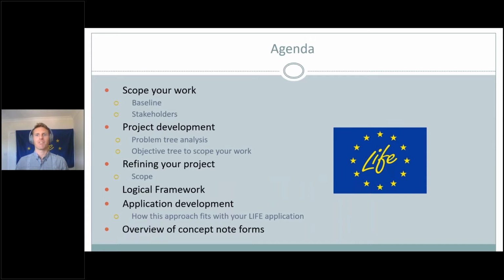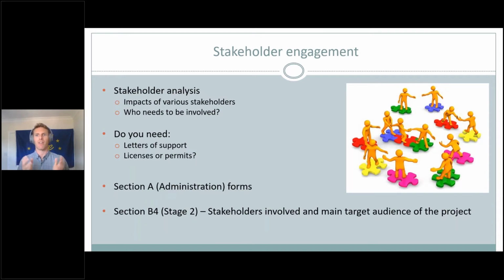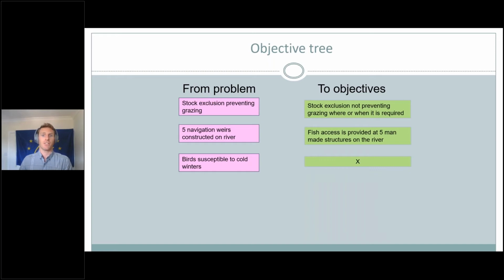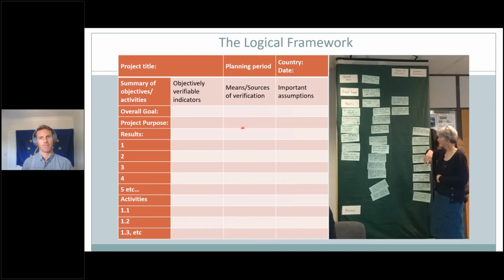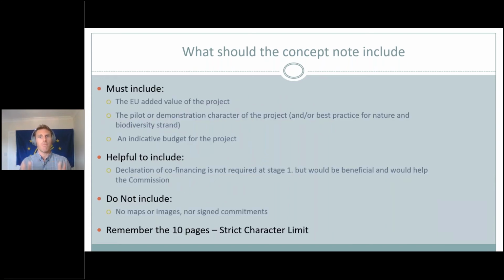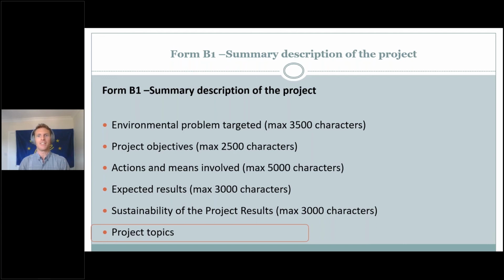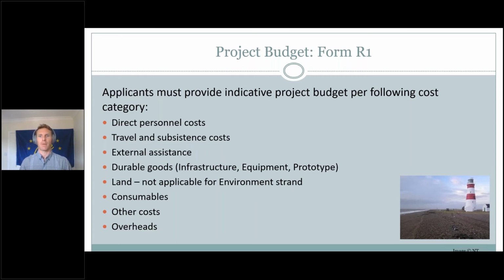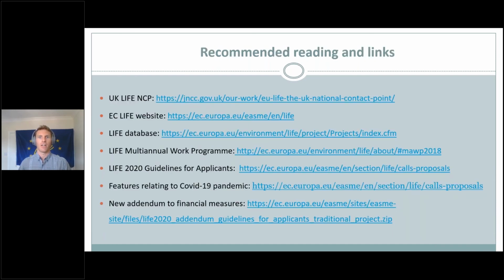LIFE 2020 Application Writing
Guidance on writing from concept to applications by LIFE National Contact Point,  Tom Tangye and Jessica Magnus